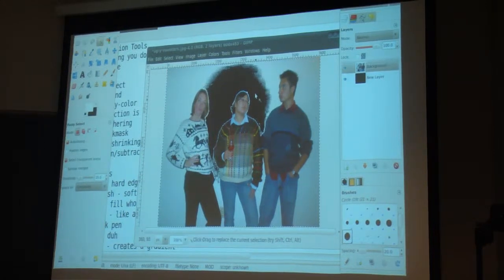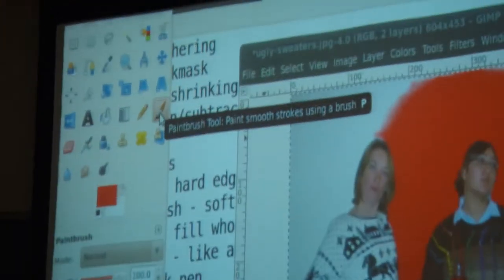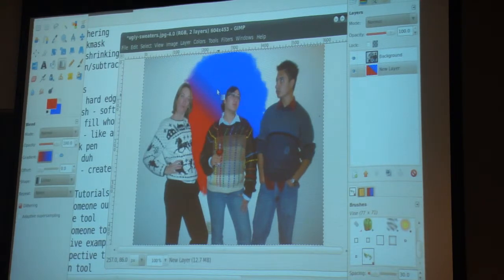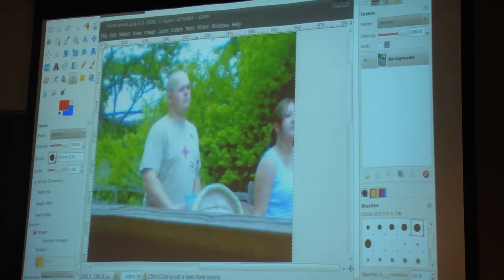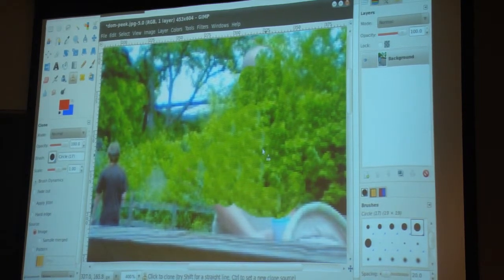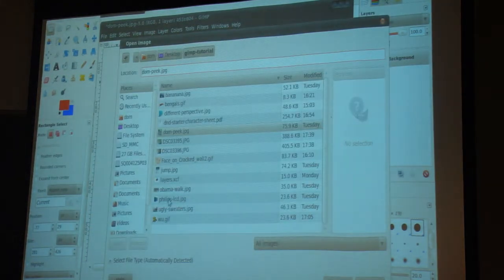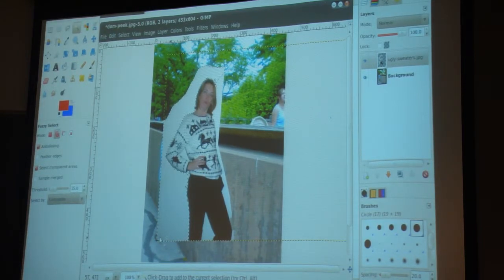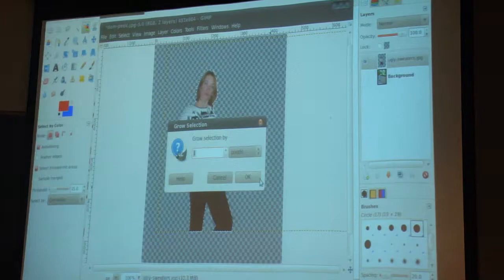WSU GIMP Talk (3 of 8)